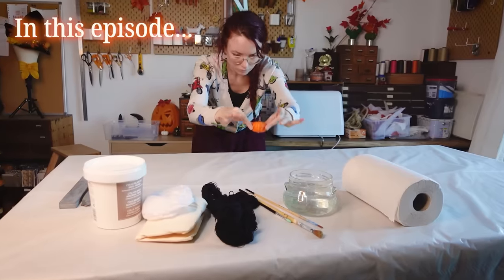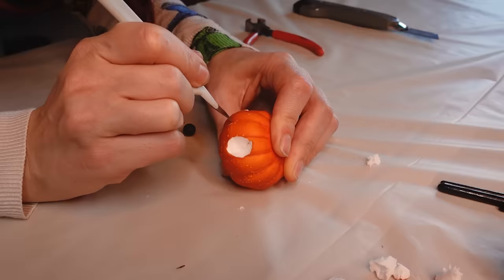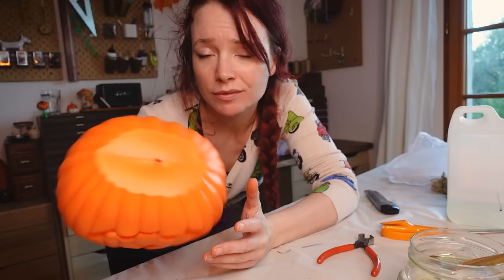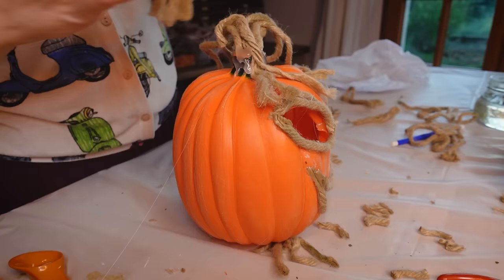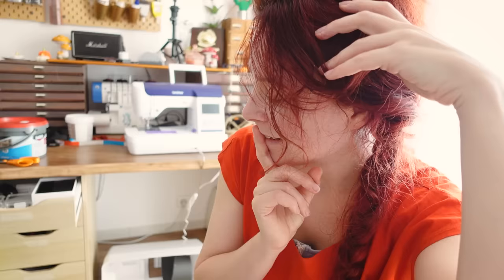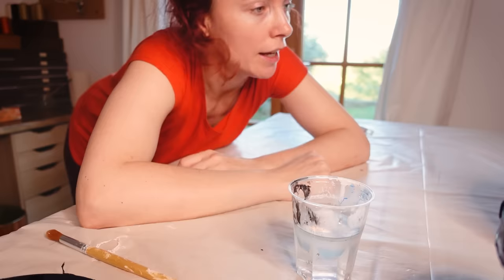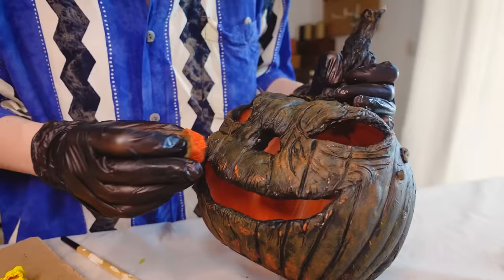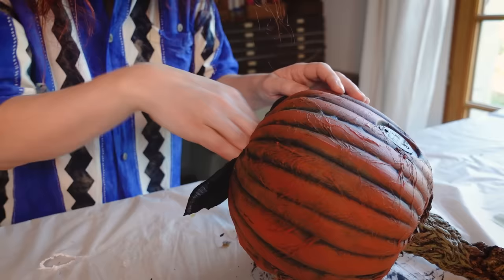DIY Halloween decor cheap and easy because I'm in a rush🎃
October 31st is near so let’s make some fun decor from cheap decorations! No budget, no time but it still looks good (frrom creepy halloween pumpkins standards) The good thing about making organic decor is that you can mess it up, it will be even better and wrinkly.
Let’s have some fun with gourds

Timestamps:

00:00 Intro
00:39 Materials
00:58 Tiny pumpkin carving
02:20 Big pumpkin carving
04:07 Sculpting a pumpkin
05:57 Painting
08:23 Le reveal

🎁It’s probably my birthday soon! Amazon WISH LIST: